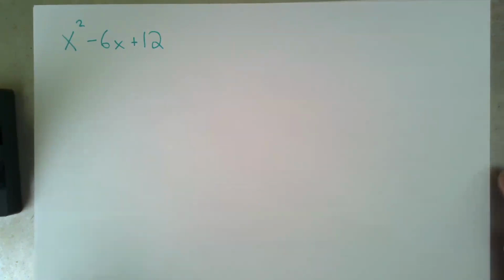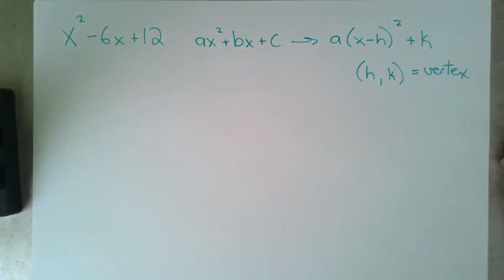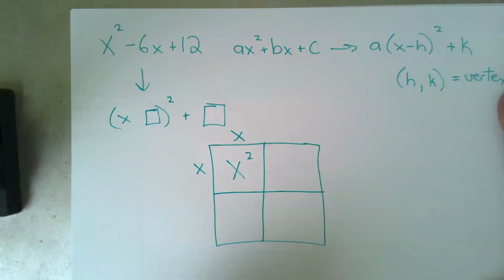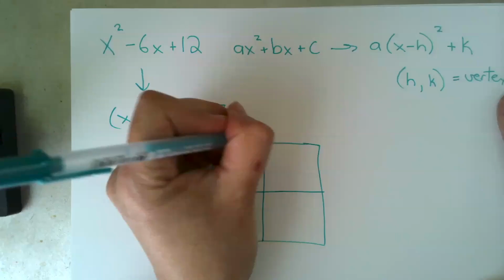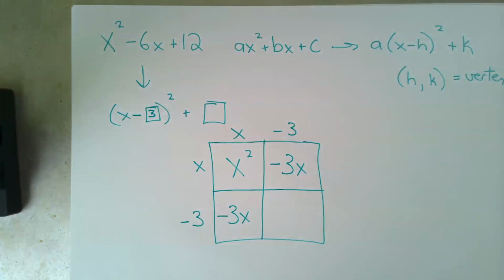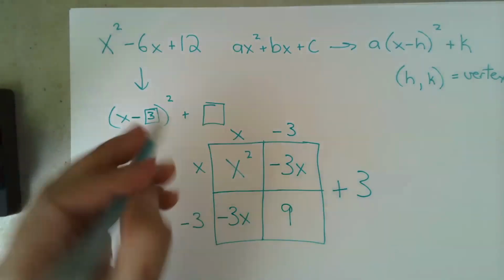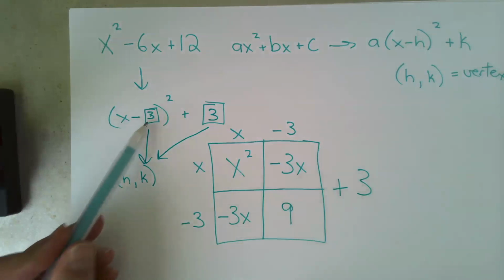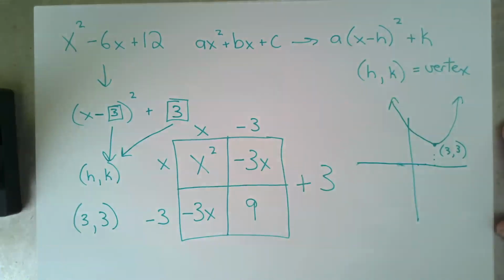COMPLETE THE SQUARE To Solve Quadratic Equations, Find Centers of Conics or Vertices of Parabolas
How to convert from Standard Form of a Quadratic Equations (ax^2+bx+c) to Vertex Form of a Quadratic equation (a(x-h)^2 +k) through Completing the Square.  Helpful for Circle, Ellipse and Hyperbola problems when you need to find the center or when you need to find the Vertex of a Parabola